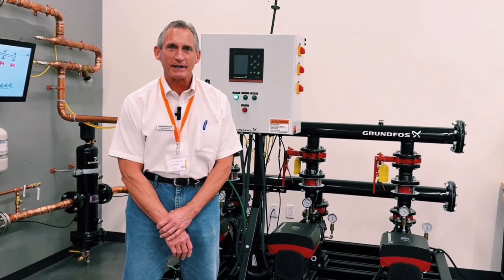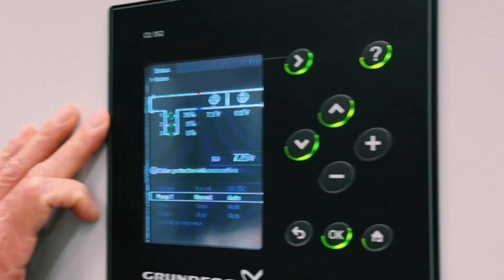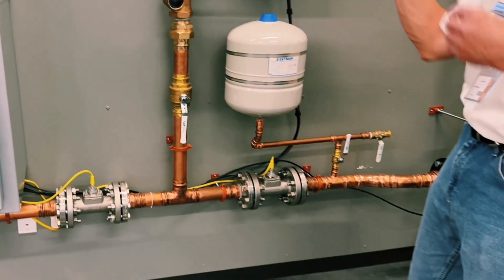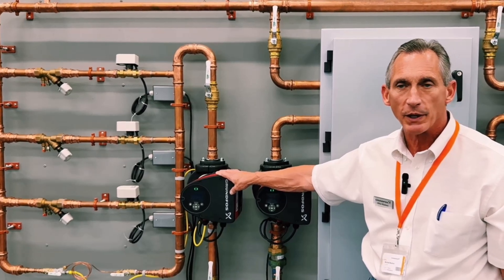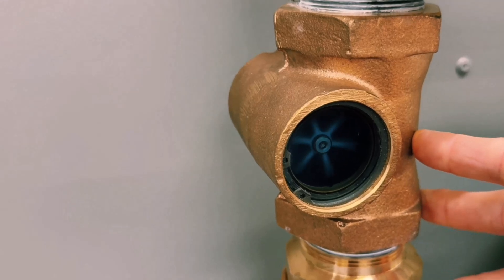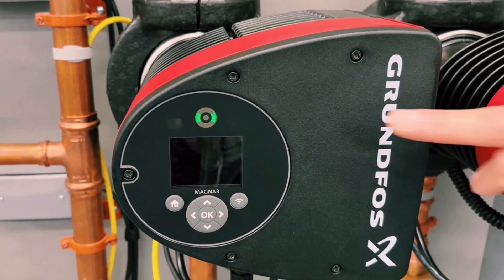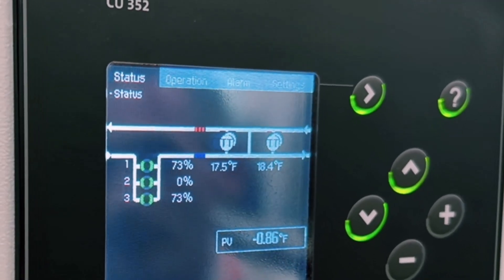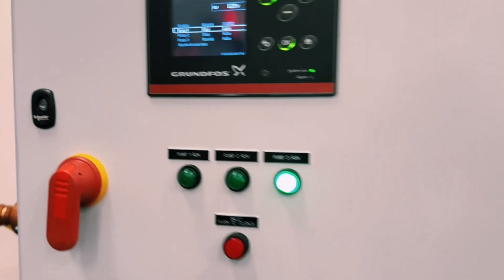NSW HVAC Academy - See Distributed Pumping in Action at Grundfos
In today's video Michael Madsen from Grundfos demonstrates their distributed pumping demo system.